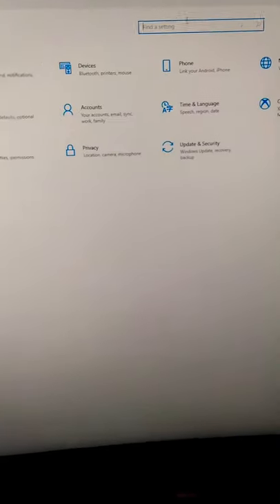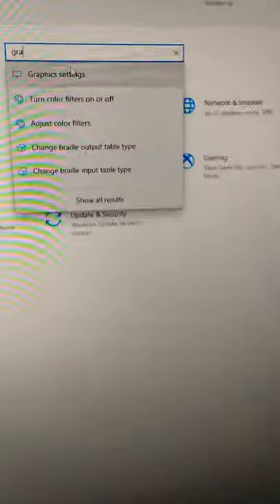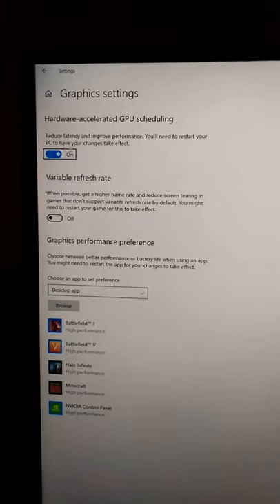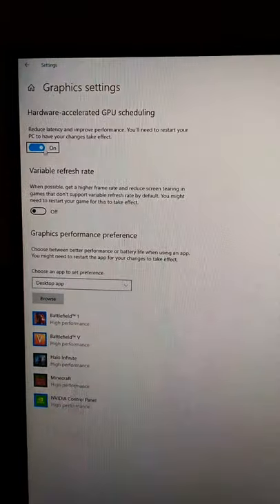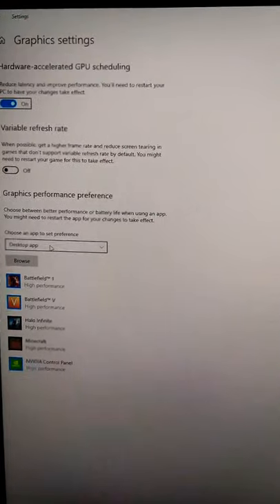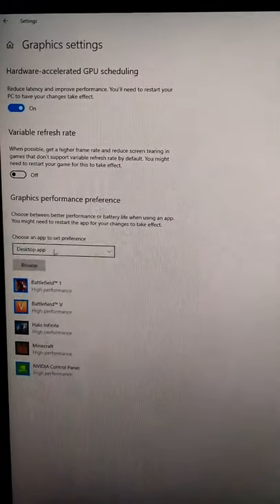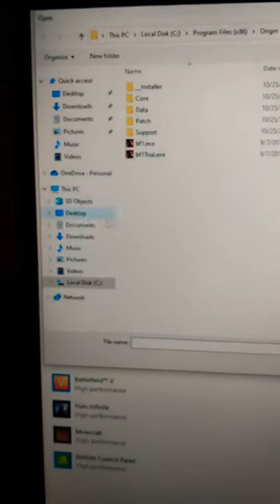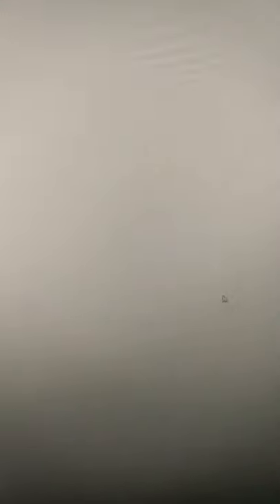Fix for low GPU utilization